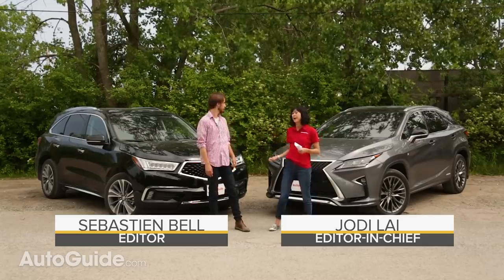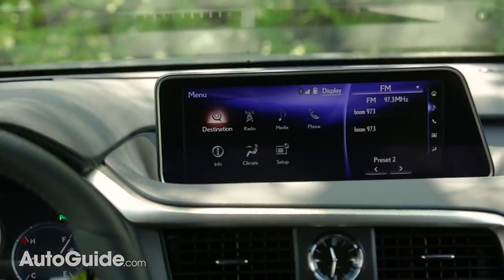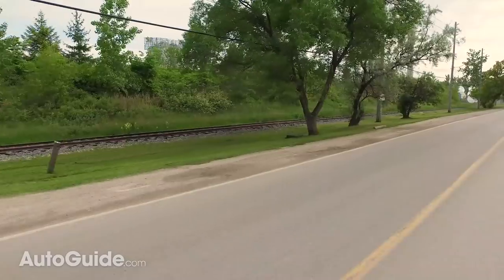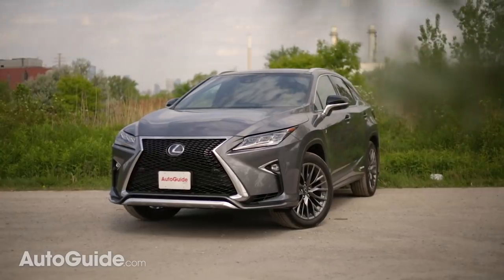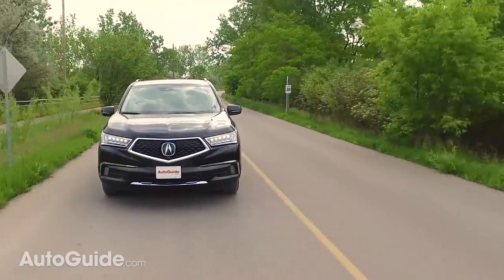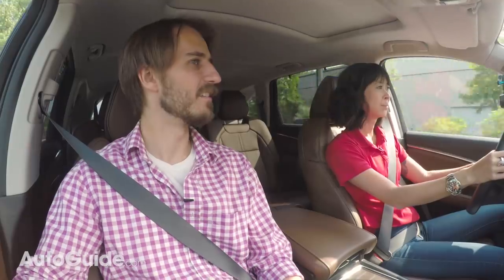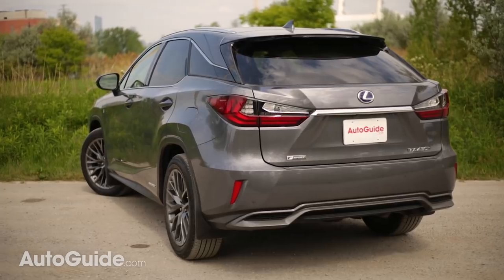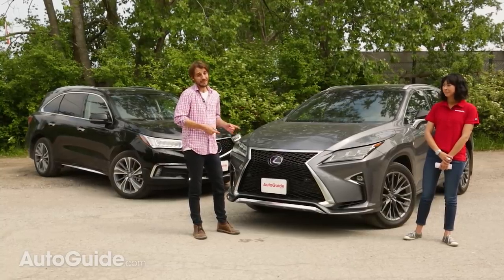2019 Acura MDX vs Lexus RX Comparison: Which Luxury Crossover Does a Better Job?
The Acura MDX and Lexus RX are two of the OG luxury crossovers. The MDX debuted in 2001 and the RX just a few years earlier in 1999. They're mainstays in the hotly contested segment and have been kicking it before crossovers were cool. Both crossovers have become well known for offering stellar reliability and the soft, cushy comfort that luxury shoppers are looking for. Both CUVs are available as regular gas-powered models and hybrid versions, and although the MDX comes standard with a third row, the RX is now available in a long-wheelbase version that also offers an additional row of seats, so the two are even closer than ever.
Last year, the MDX sold 54,886 units in North America but the RX sold almost 118,000, which is a huge difference. Does the Lexus deserve to outsell the Acura by that much? We brought both CUVs together to find out.